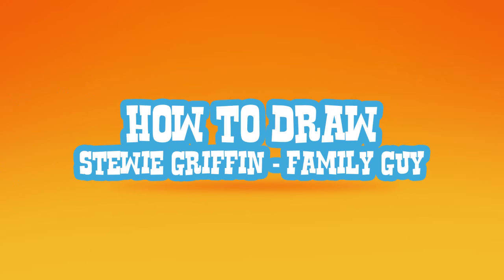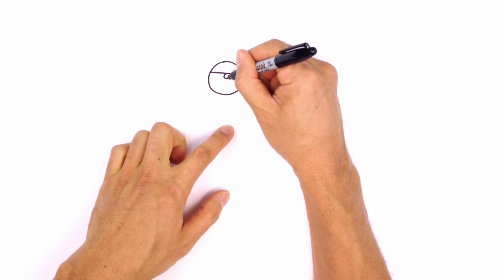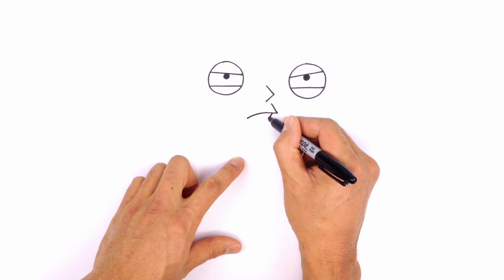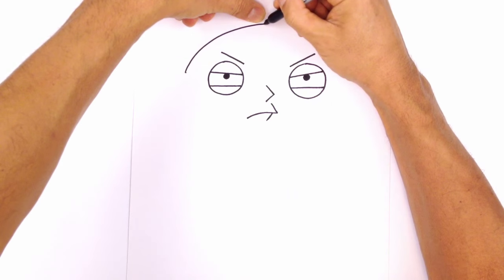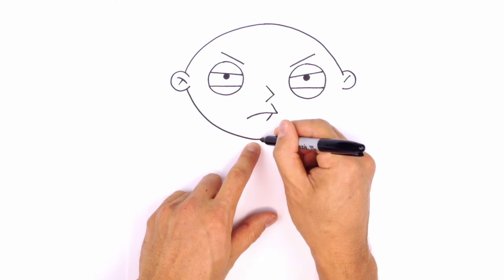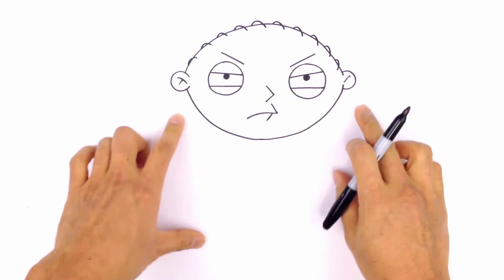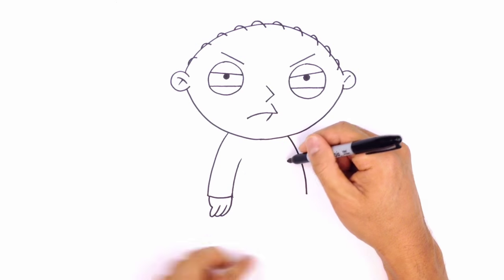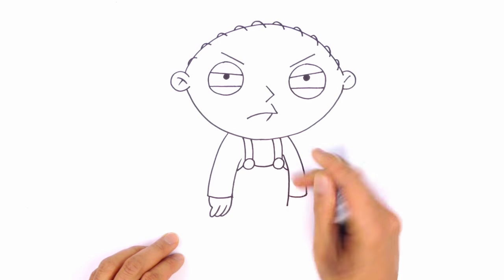How to Draw Stewie Griffin | Family Guy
Learn How to Draw Stewie Griffin from The Family Guy. Learn to Draw the fun and easy way. Follow along with our narrated step by step drawing lessons. Watch our video previews and then draw it yourself with our easy to follow lessons.

for access to our C4K Club Zone.

You will be notified immediately when a new art lesson becomes available.

Watch NEW LESSONS every weekday. We also post fun animated shorts once in a while and have cool Prize Giveaways.

Learn how to draw the fun and easy way. This is a super simple drawing lesson for young artists. In this video I guide you through every single line. You'll find all your favourite characters there and more added each week.